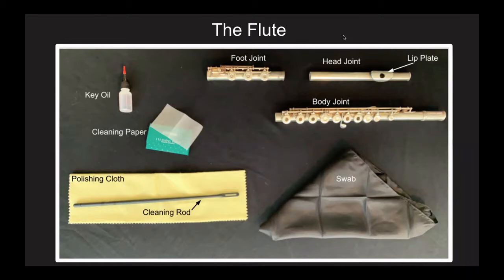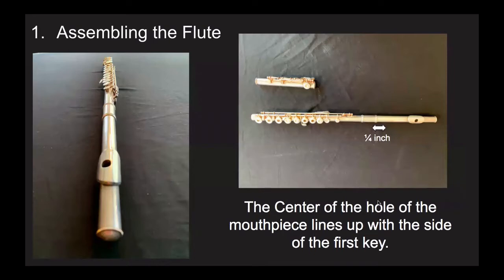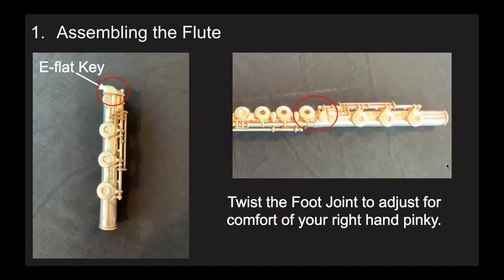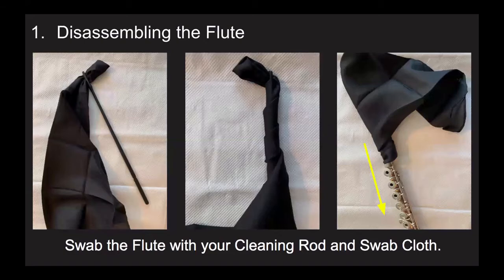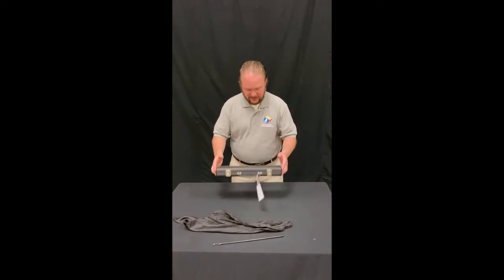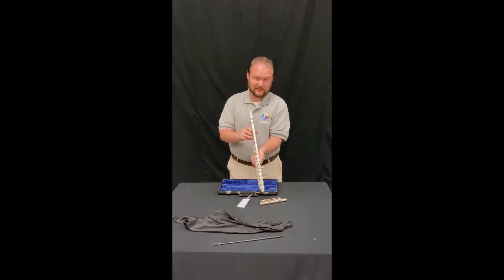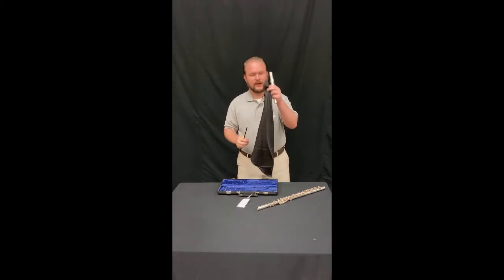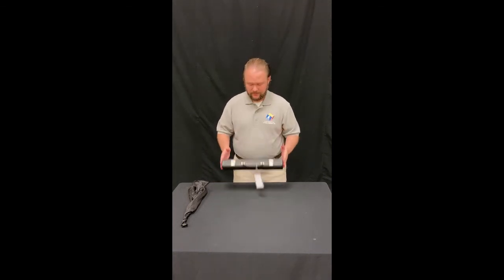Flute Assembly and Disassembly - Beginning Band Covid Companion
This is Video 1 of 4 as part of the Beginning Band Covid Companion Series for Flute.